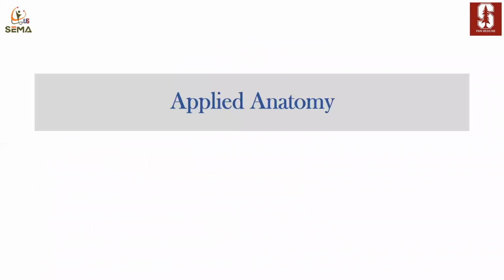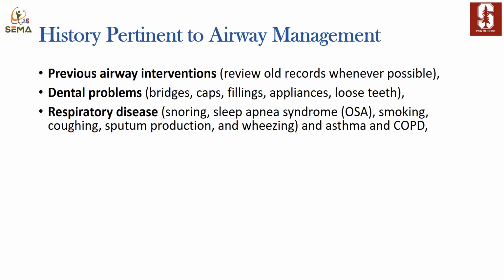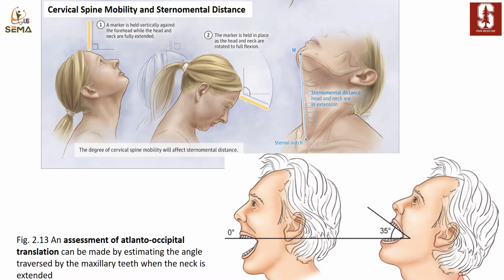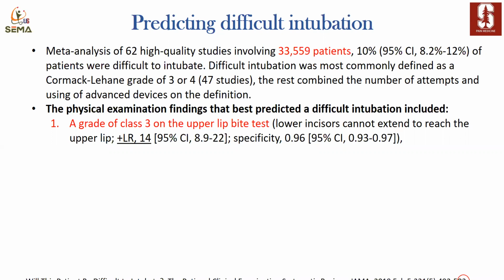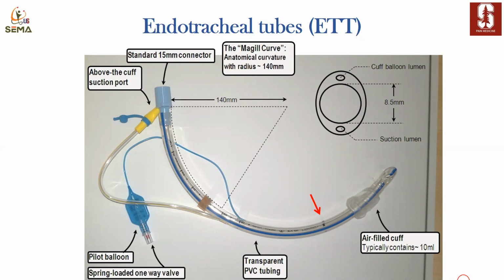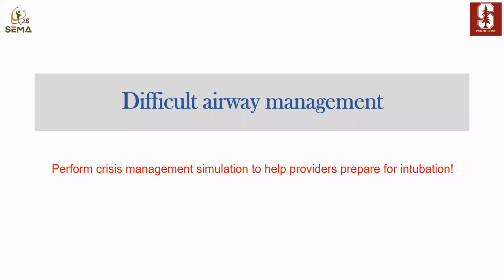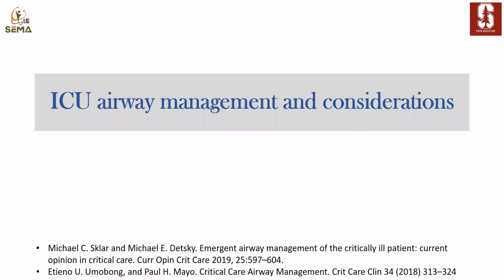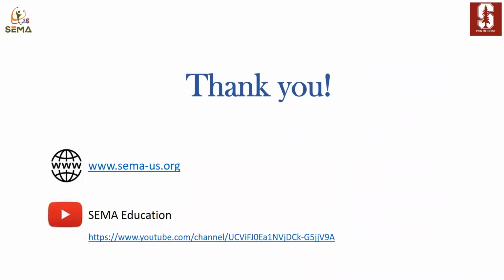Airway Management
Principles of Airway Management: with special emphasis on emergency and ICU settings.
By Dr. Abdullah Sulieman Terkawi